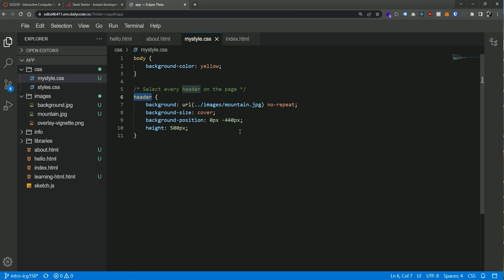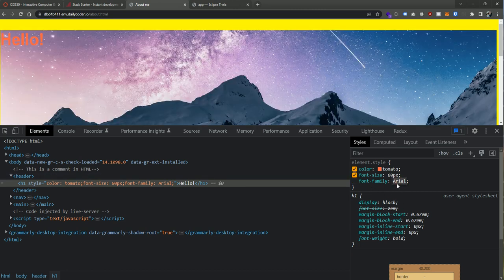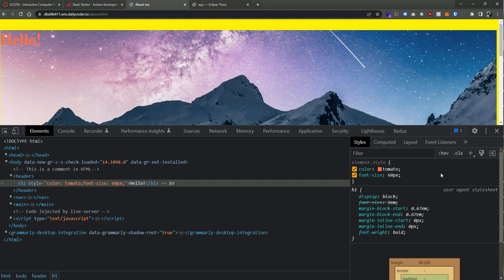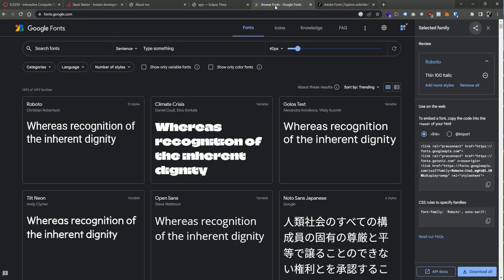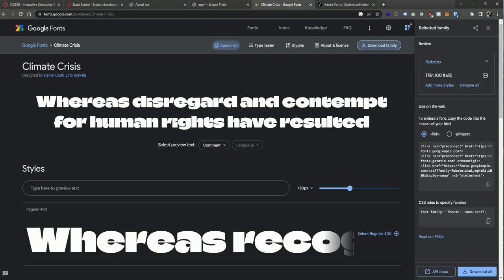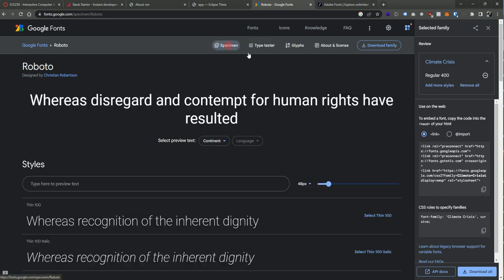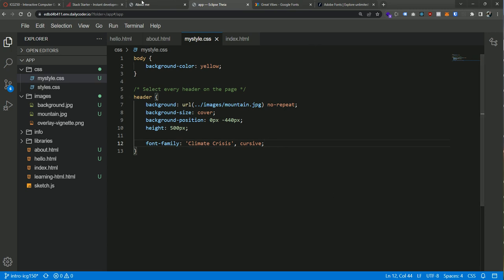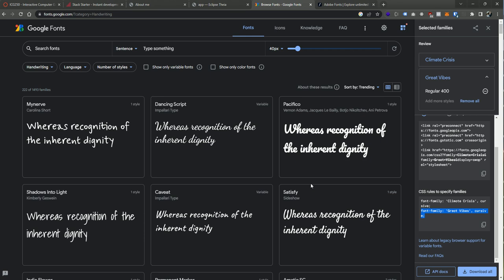Fonts with CSS and using Google Fonts